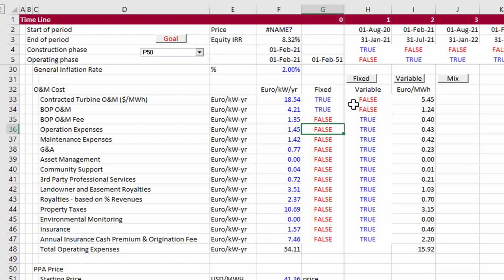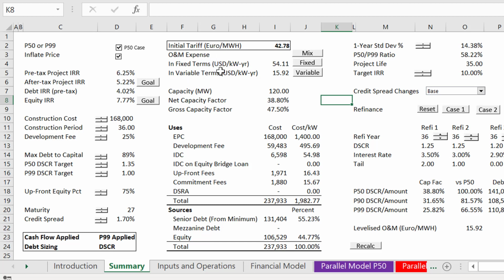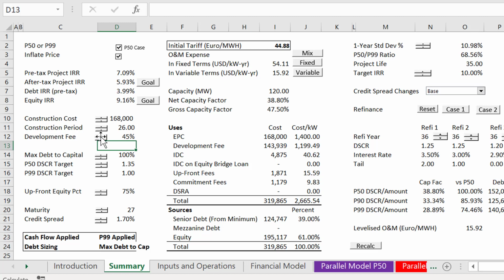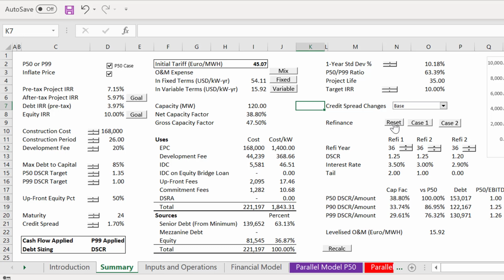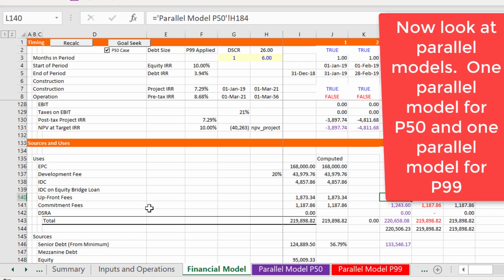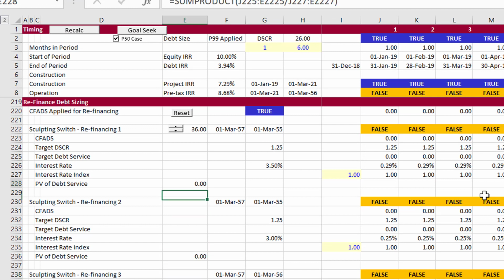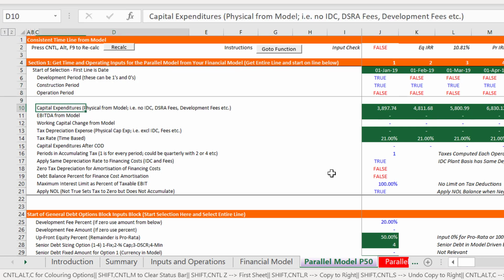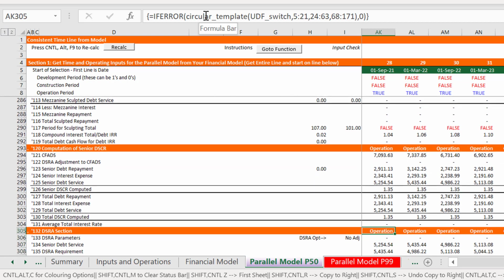Wind Production Probabilities and Parallel Model Part 3